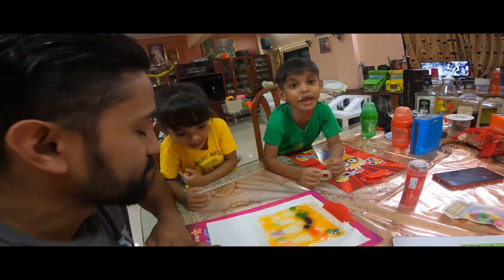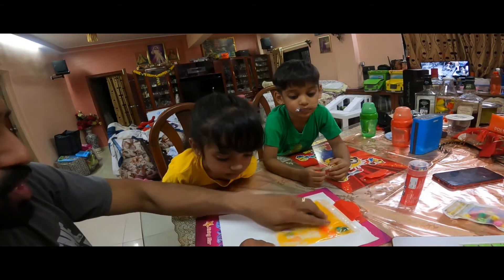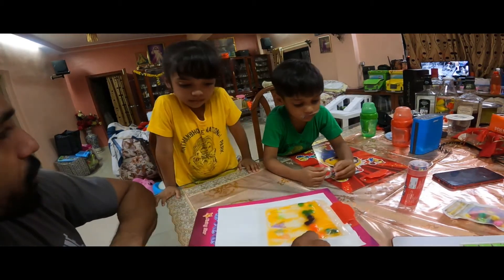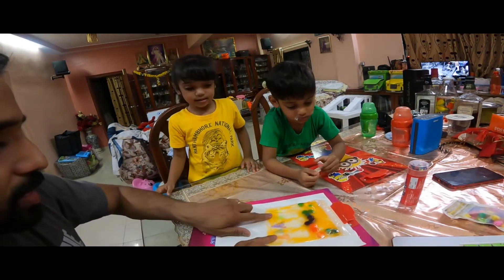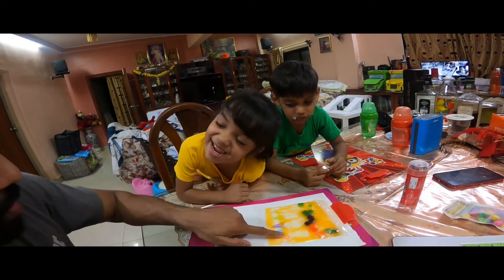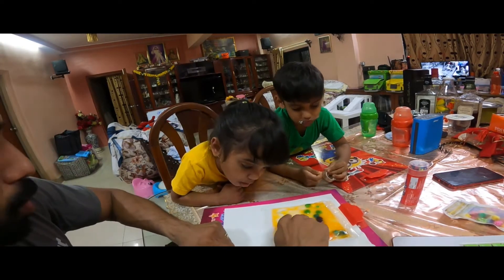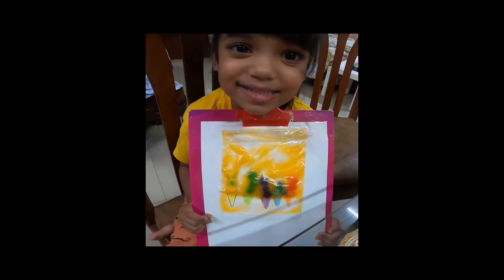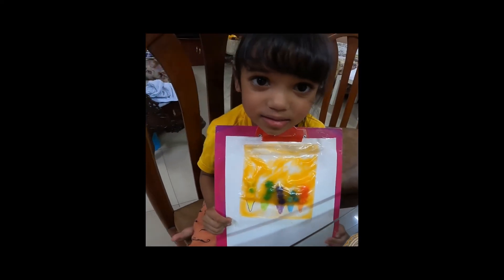Playing with Hair get and some pom poms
A school activity for nursery kids to develop fone motor skills